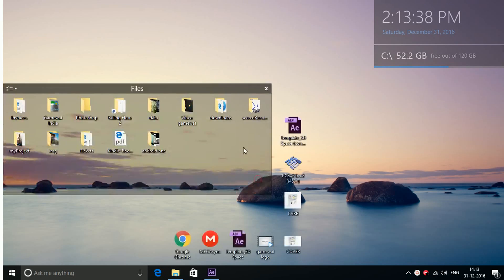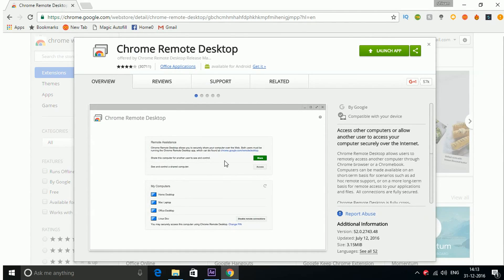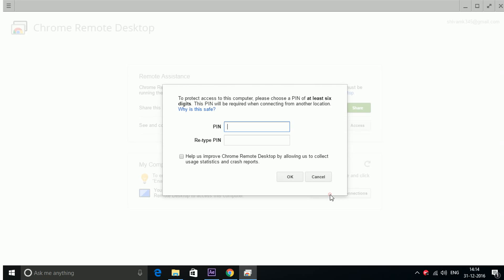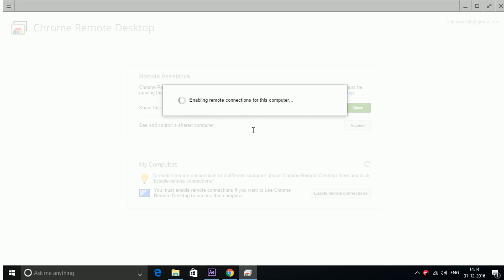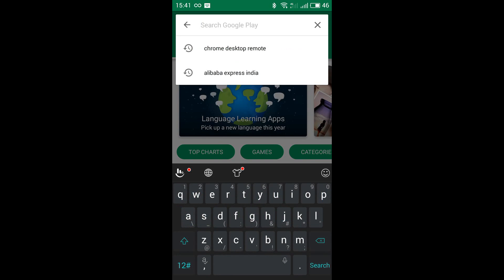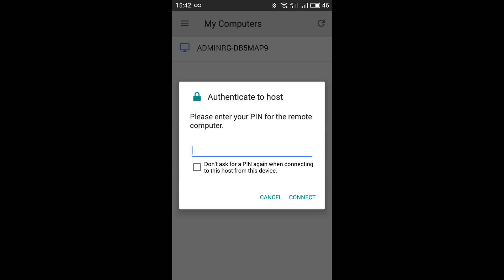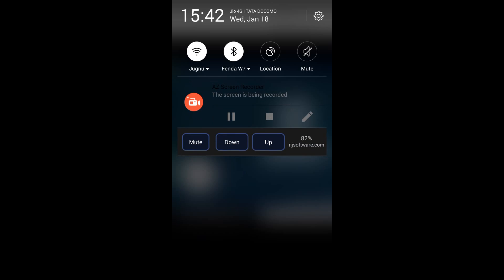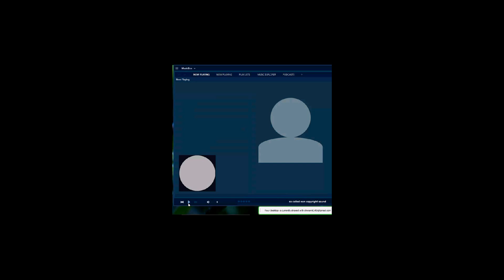HOW TO CONNECT BLUETOOTH SPEAKER TO PC WITHOUT HAVING ADAPTER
How to connect bluetooth speaker without having receiver

TP-Link USB Bluetooth Adapter for PC 4.0 Bluetooth Dongle Receiver Support
Sabrent USB Bluetooth 4.0 Micro Adapter for PC
PHONETASTIC Mini Bluetooth USB Dongle USB Adapter
Enter Go Enter Bluetooth v5.0 E-UB5 USB Dongle Adaptor

Playstore

We upload videos on Tech/Gadget Reviews | App Reviews | Tech Info | Gameplays in our own Hindi Language
Like Facebook Channel For Receiving Leaks/Technical Review/Updates/Gameplay/IT